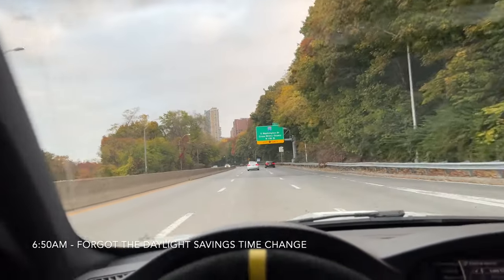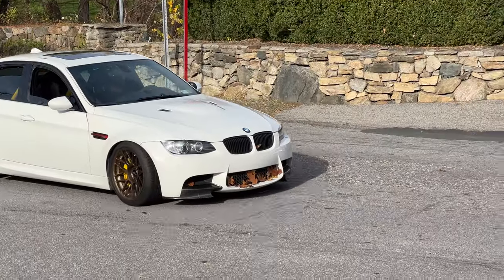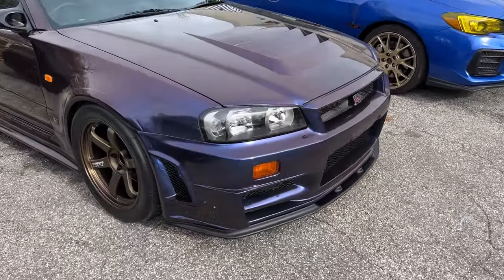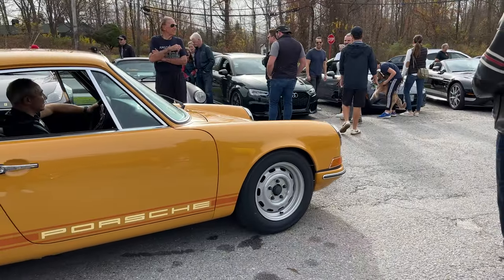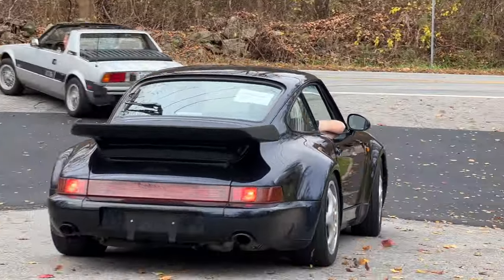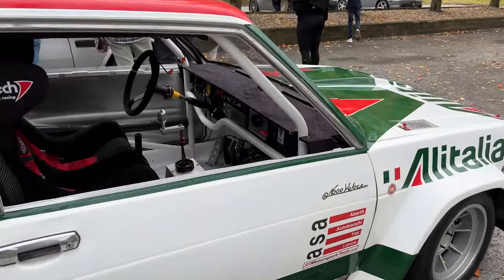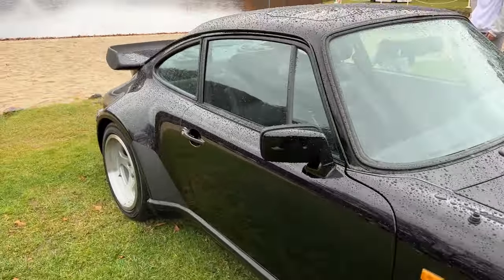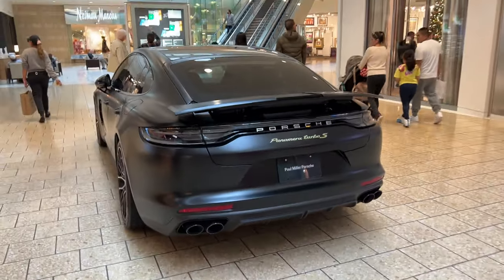End of Season Cars & Coffee at Hayfield's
Fantastic weather for the last cars & coffee of the season this year before winter hits. What an amazing turnout with a few PTS 911s and unique cars. Went to Cars and Caffe a tad late due to traffic and rain but still caught the tail-end of it with the ItalDesign Aztec. Looking forward to next season! Cheers!